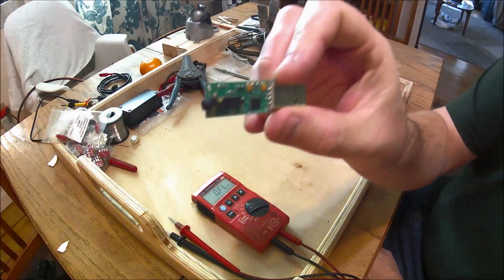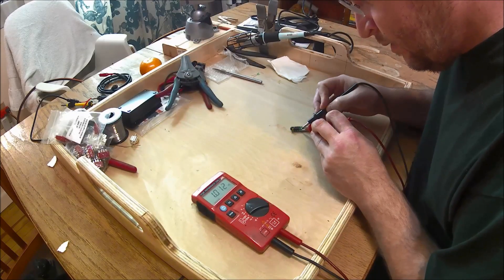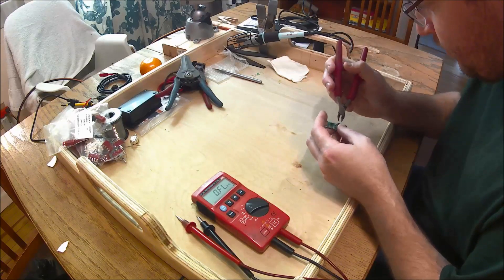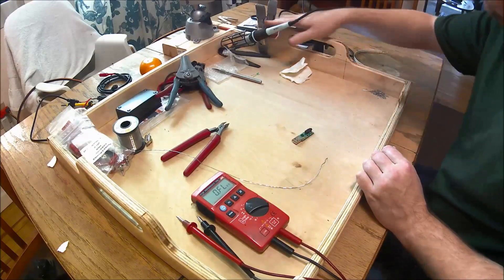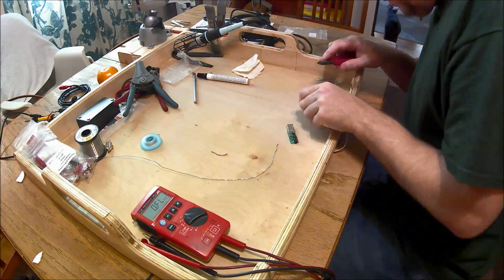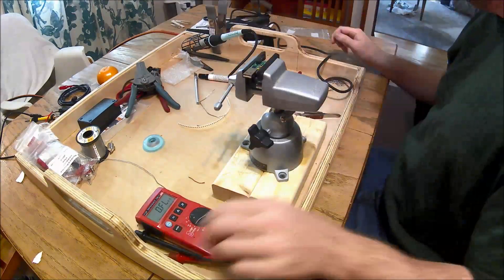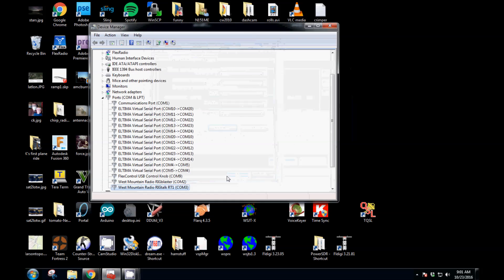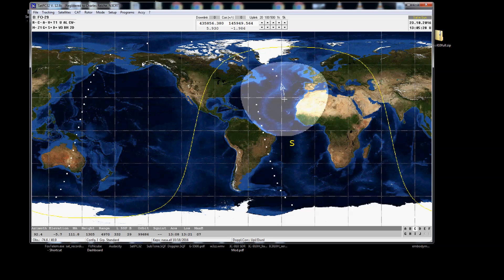West Mountain Radio Rigtalk RT1 repair - less than $5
I managed to zap my Rigtalk and damaged a couple of resistors on the board.  Rather than replace it for $60, I did a little probing with my o-scope and figured out that I had problems with 2 resistors on the board.  I measured them in place with my meter, one was open, the other reading 1k ohm.  I ordered a strip of 0805 100 ohm resistors and had a go at removing and replacing them.  While not super microscopic like some SMD components, these were not exactly easy to get into place.  One trick I learned is to use a flux pen to make a sticky puddle of flux where the component goes in order for it to stay in place before you tack it down with the iron.
It was very worthwhile to do a little figuring out how the things was supposed to work and which components were bad.